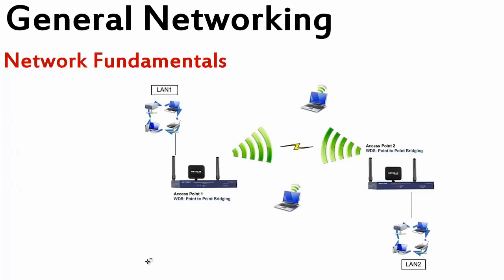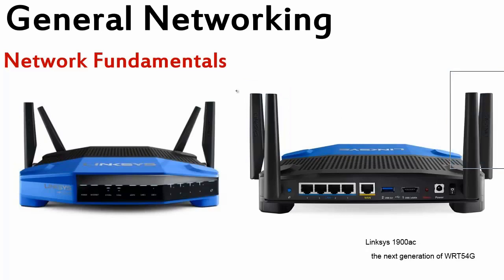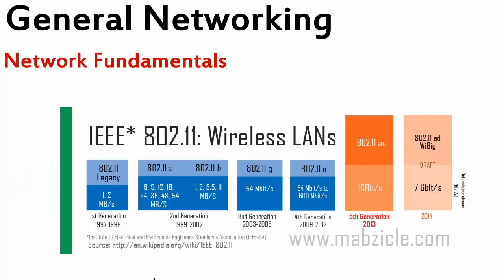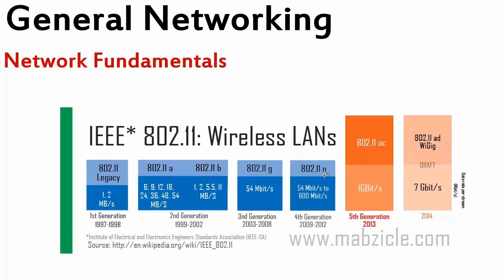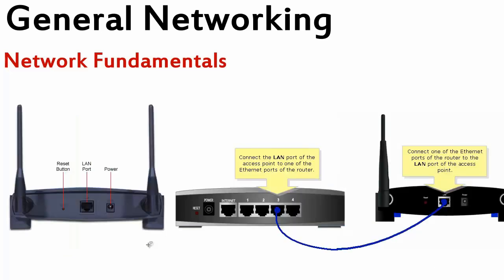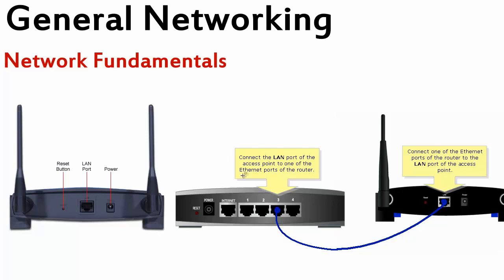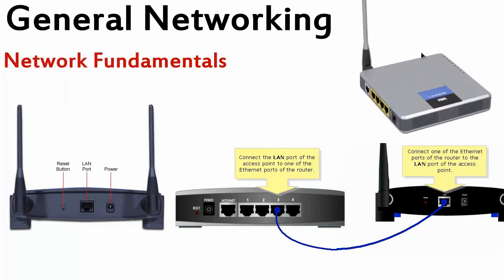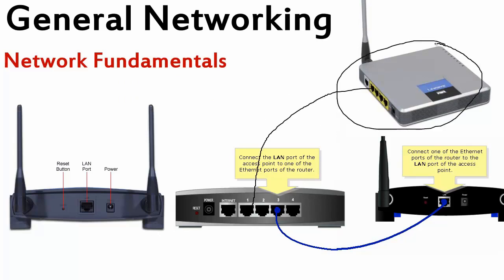05 A wireless access point : Gerneral Networking | Section 1 Computer networks